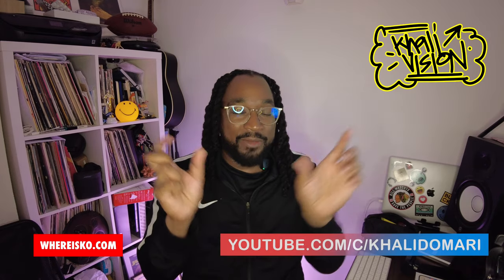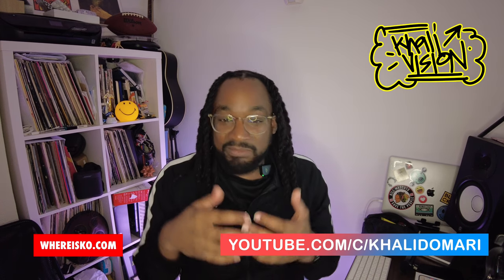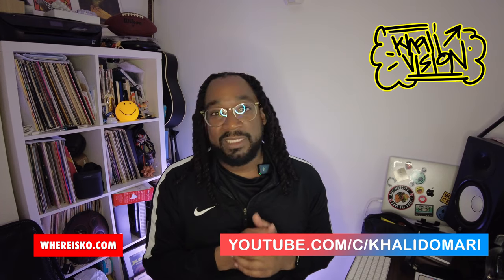Is it the end of the Road for the DJI OSMO Pocket 2 Creator Kit?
Purchased something new and wondering whether it is the end of the road for my faithful companion.

List of Equipment I Use:

Vlogging
DJI Pocket 2 [Creator Combo]
JOBY Griptight Pro Telepod
Taotronics Ring Light with Tripod Stand
JOBY Beamo, Mini LED Light

Podcasting and Audio
RØDE NT-1 Condenser Microphone Kit
RØDE PSA-1 Swivel Mount Studio Mic Boom Arm
RØDE WS2 Pop Filter/Wind Shield
Focusrite Scarlett 2i2 Studio 3rd Gen USB Audio Interface

Music Production
Native Instruments Maschine Mk3 Drum Controller
Native Instruments Komplete Kontrol M32 Keyboard

Computing and Storage:
Apple MacBook Pro (16-Inch)
LaCie Mobile Drive 4TB